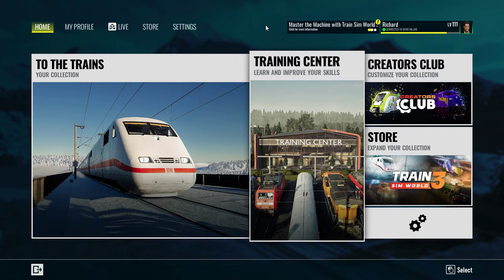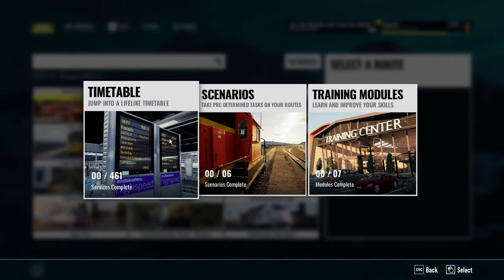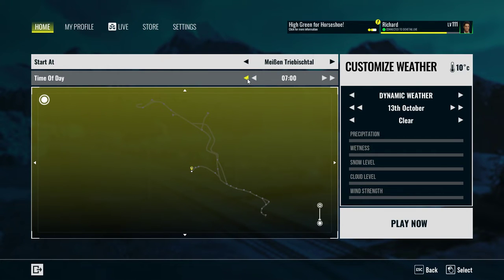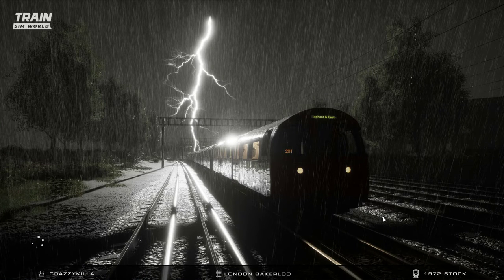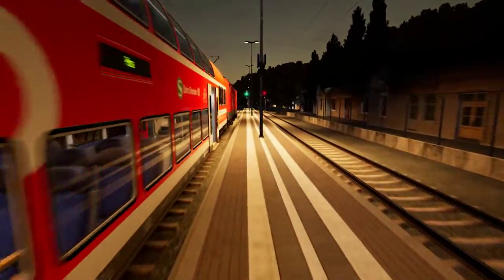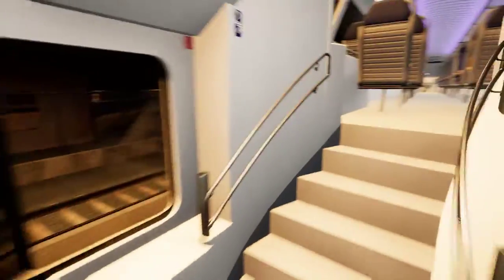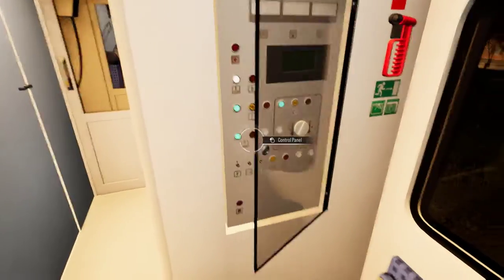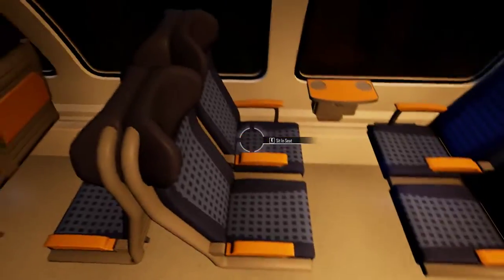TSW3 - Nahverkehr Dresden route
On foot from Meiben Triebischtal to Alstadt where we check out something interesting.

Thanks to Tygerways YouTube channel. He gives in depth training on understanding track signals and using PZB.  I'm currently trying
to learn this route that has more advanced PZB interaction,